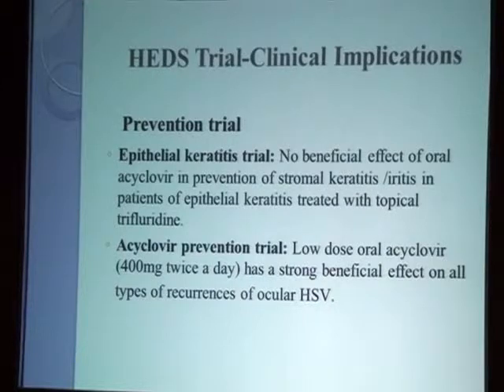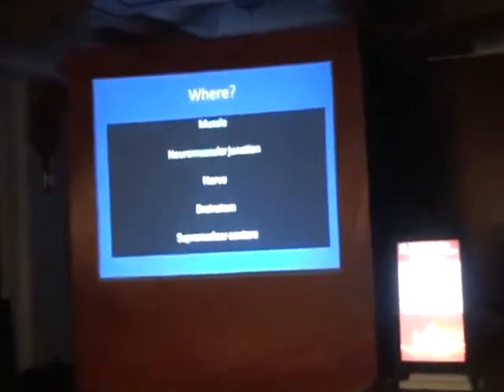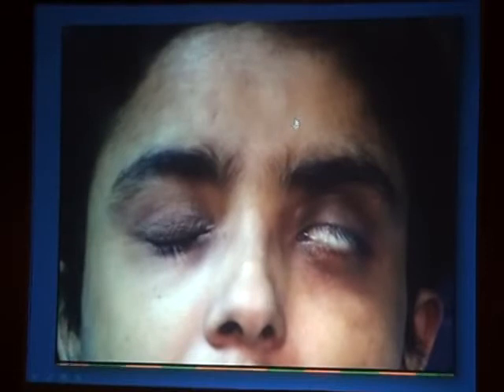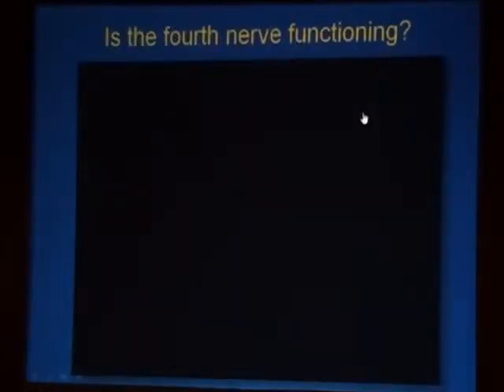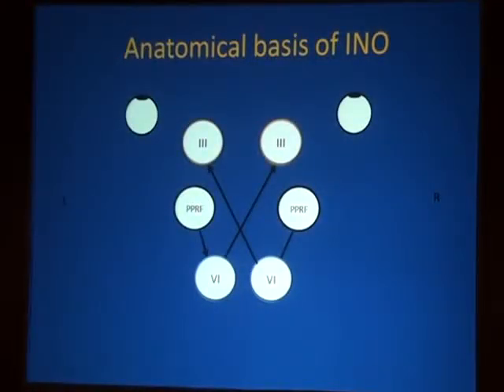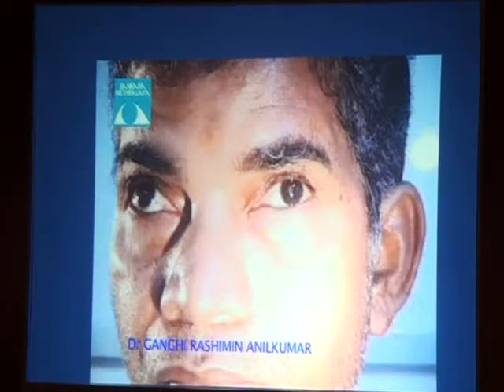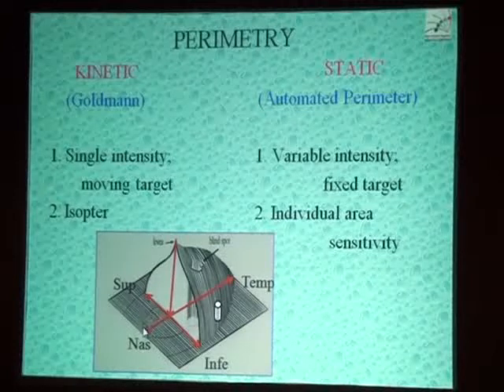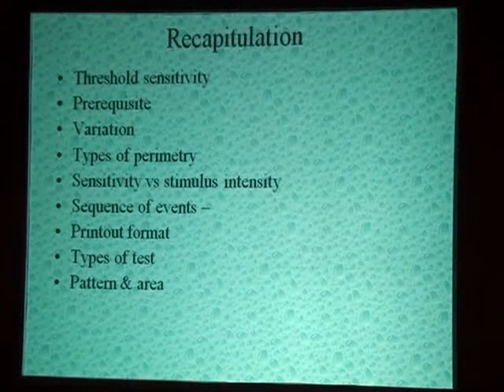5th Feb 2014 72nd AIOC HALL - B (Part 3)